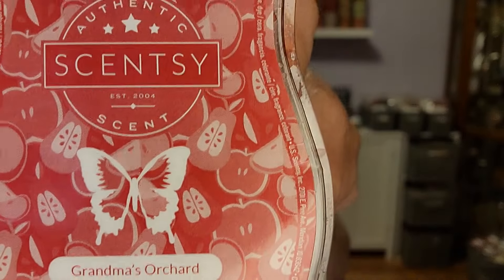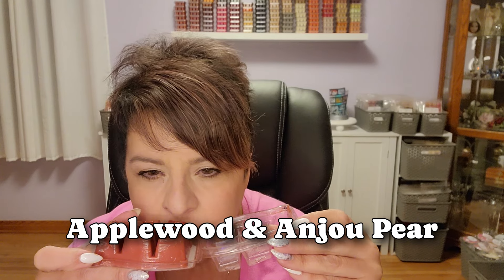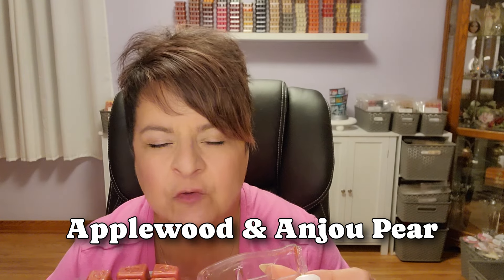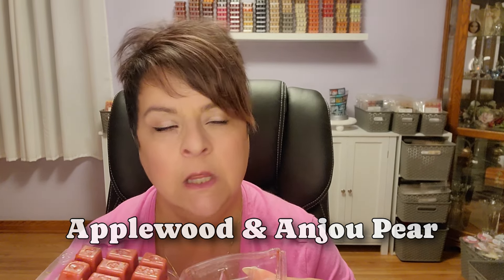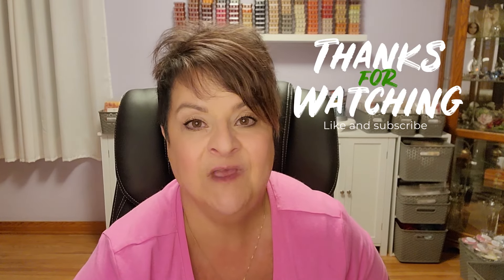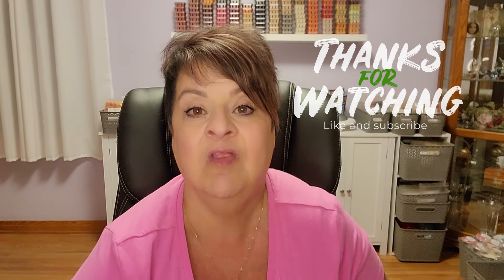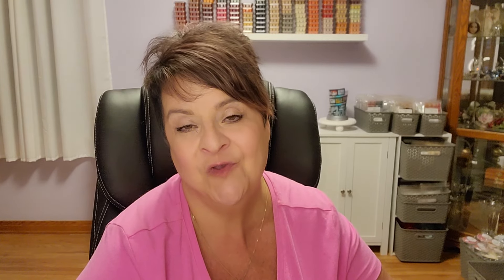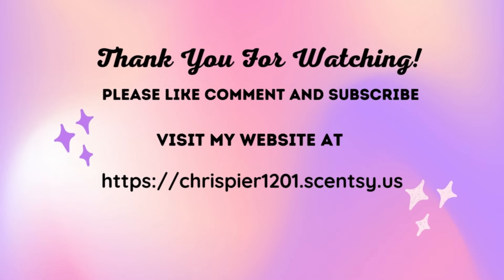Friend Mail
I received a surprise package from the beautiful @AprilLeeWaxQueen !